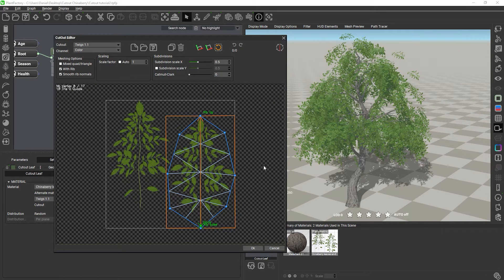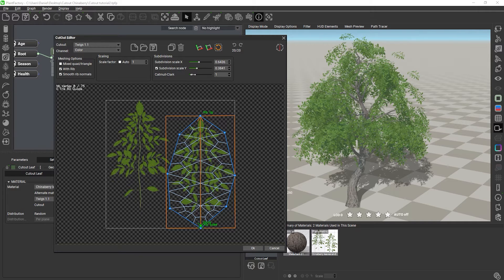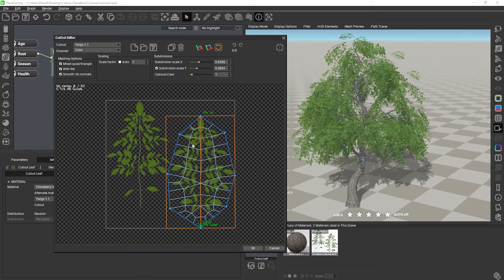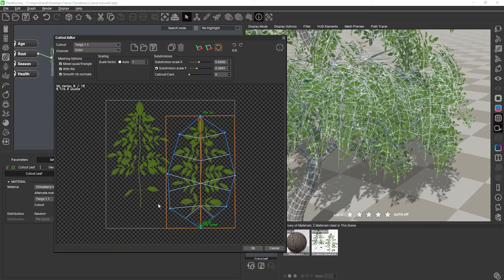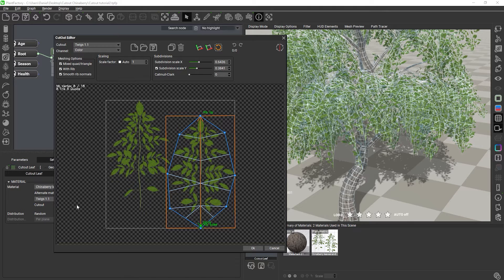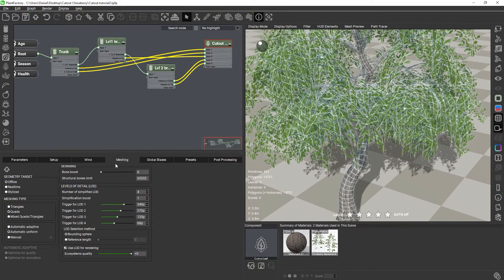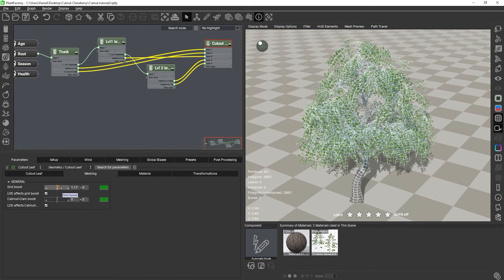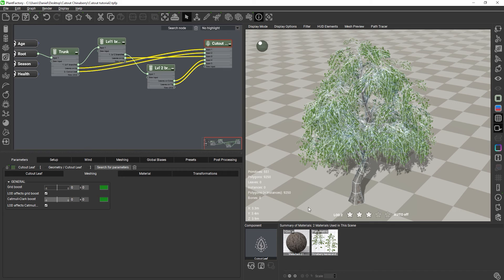Working with the Cutout Leaf Node in PlantFactory - Part 2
Learn how you can influence the topology, subdivision levels and LODs with the new cutout node in PlantFactory 2023.